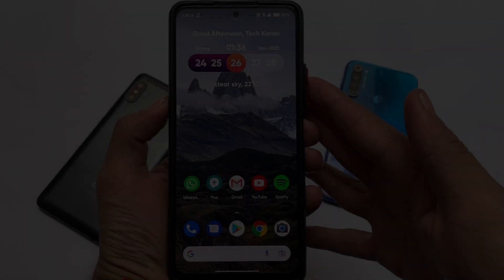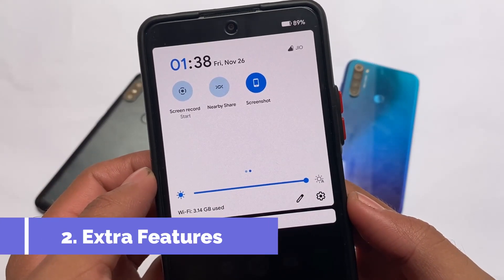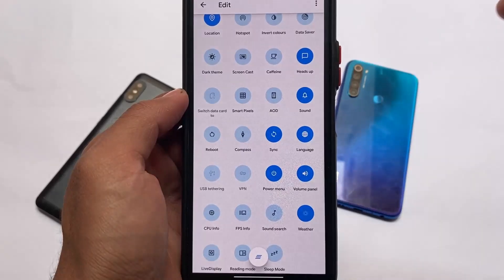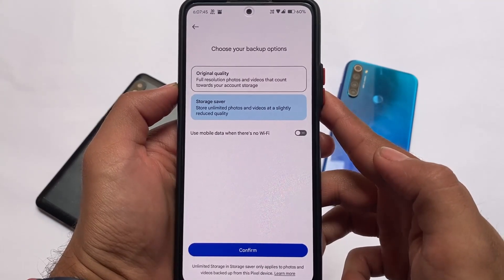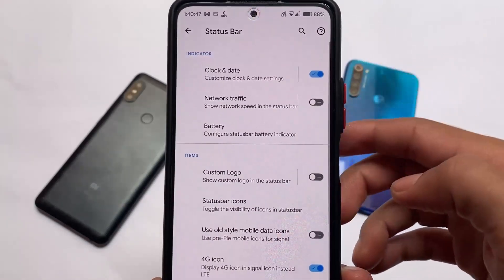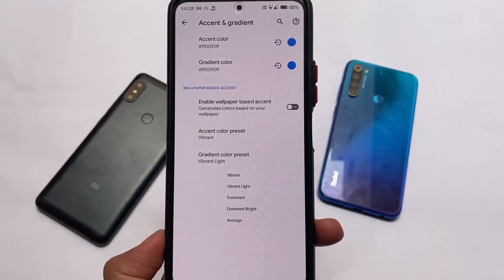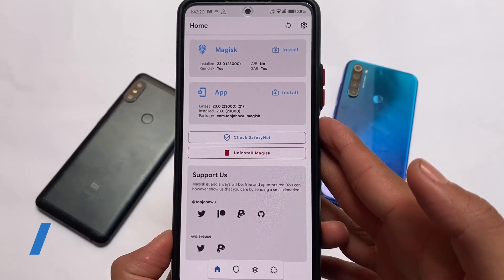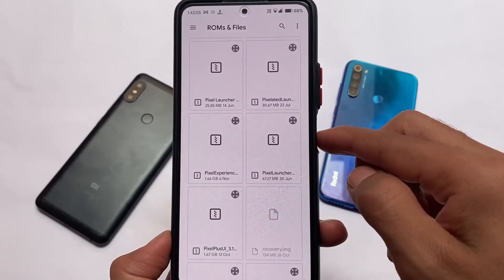Custom ROM - These are the Reasons to Install right now 🔥🔥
Hey guys, What's Up? Everything good I Hope. In this Video, I'm gonna show you " Custom ROM - These are the Reasons to Install right now 🔥🔥 " . Make Sure to watch this video till the end to understand everything.